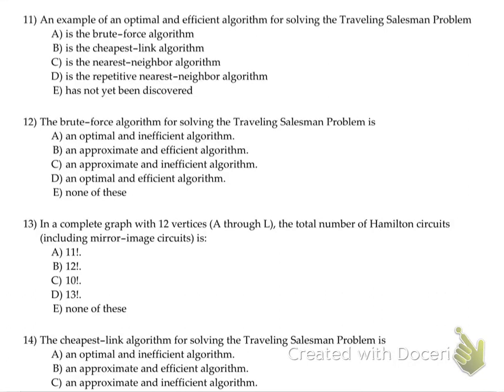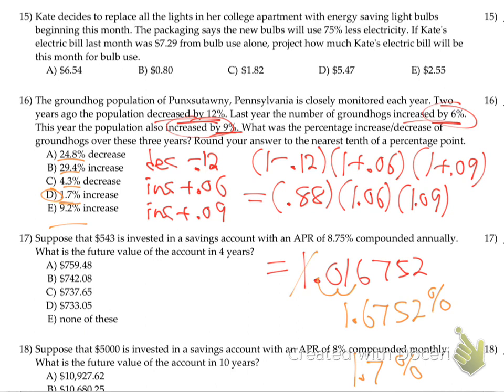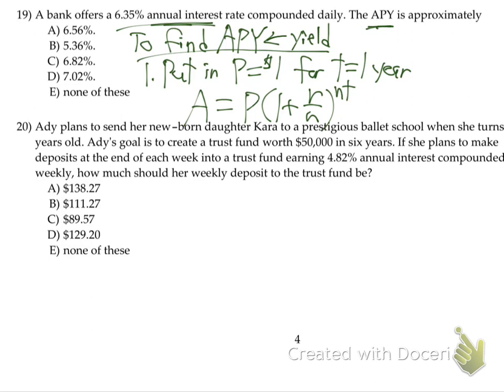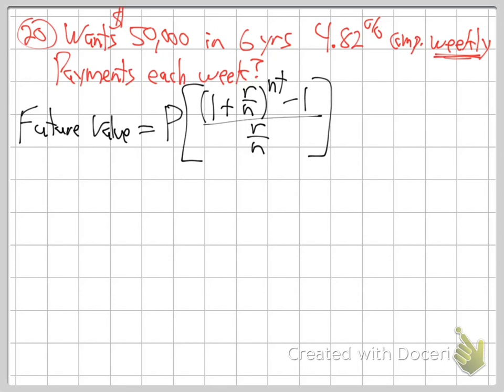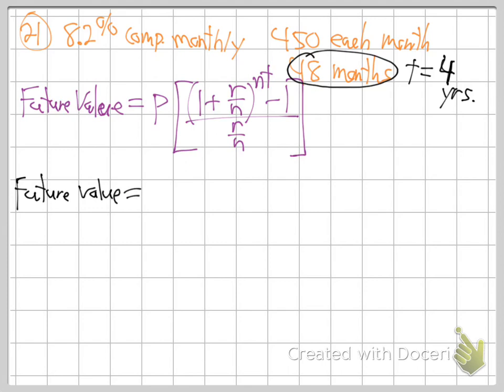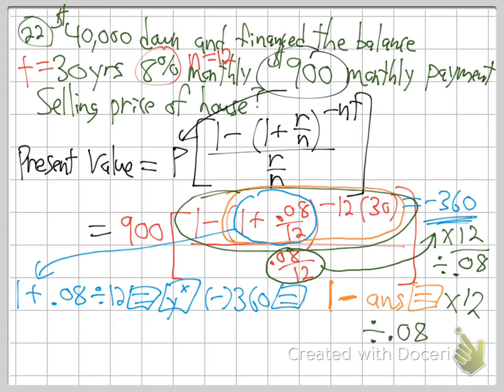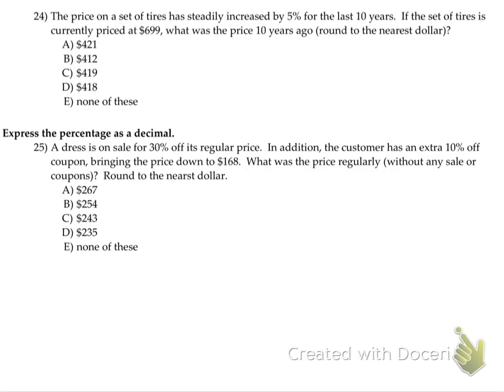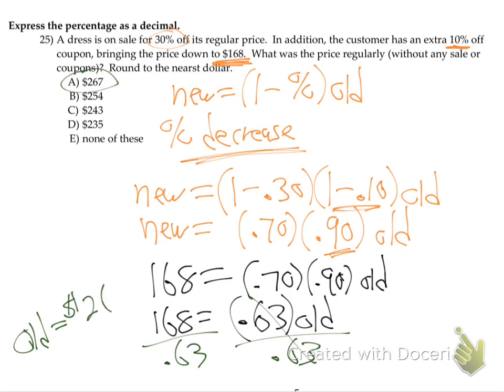m45-prac exam 3 (ch. 6 and 10) - prob 11-25